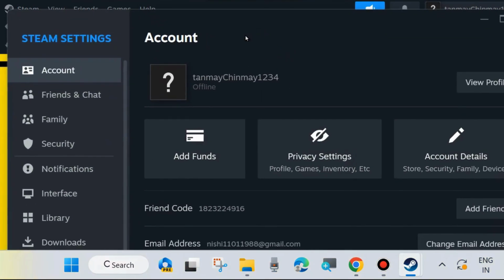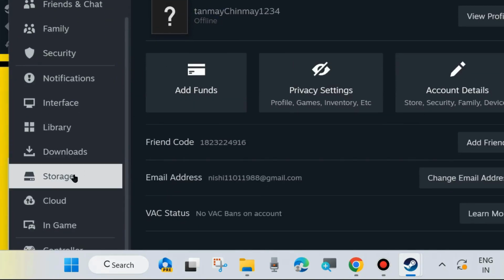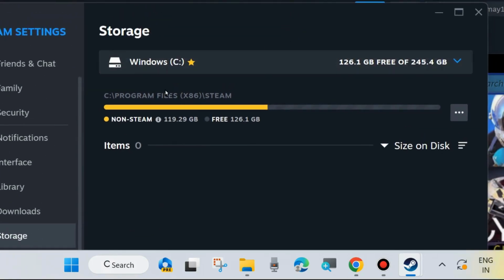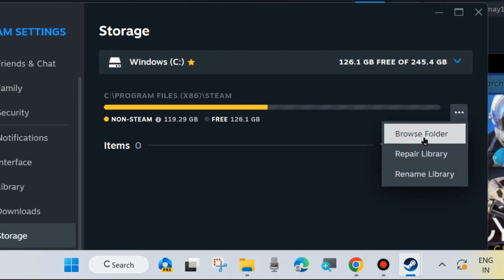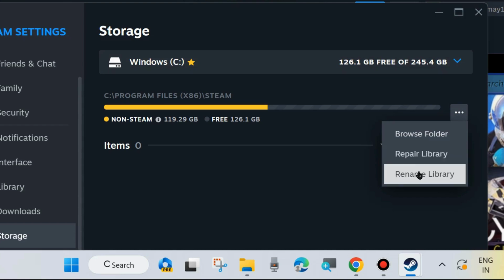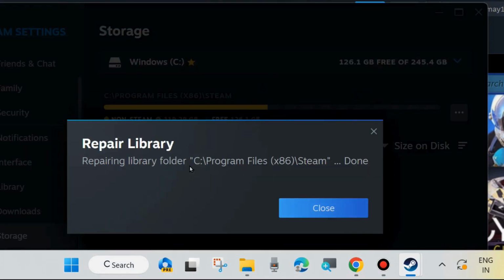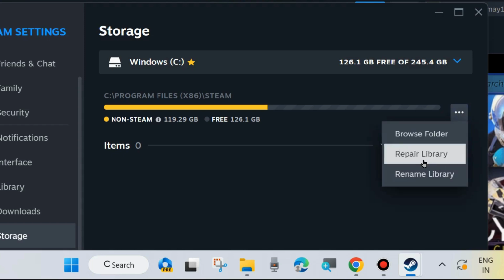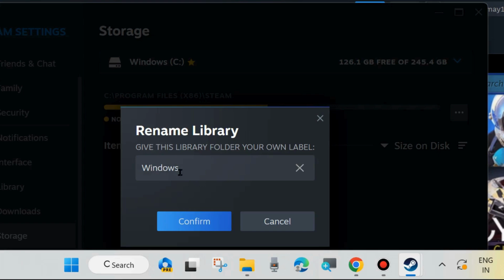Steam Library Not Working? Repair and Rename Steam Library Now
Struggling with a broken Steam Library or need to rename your Steam Library folder? In this step-by-step tutorial, I’ll show you how to repair your Steam Library and rename Steam Library folders safely without losing your installed games on Windows 11.

Fix common Steam installation errors
Move or rename your Steam Library folders
Ensure your games work perfectly after changes

How to repair Steam Library folder
How to rename Steam Library folder safely
Tips for avoiding game reinstallation